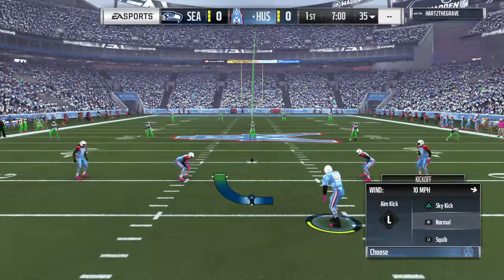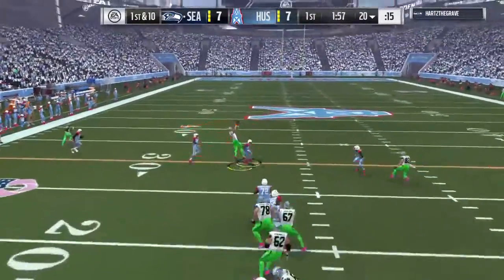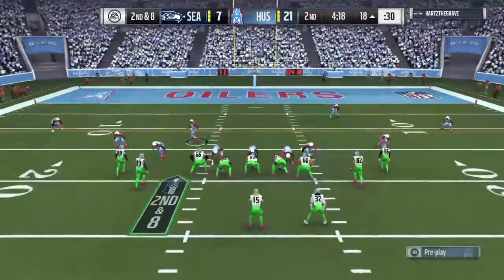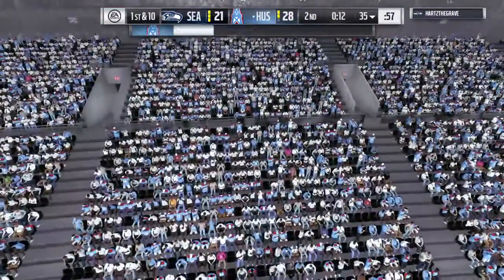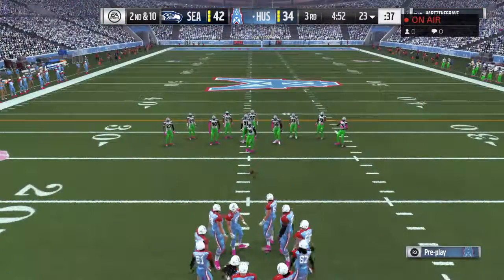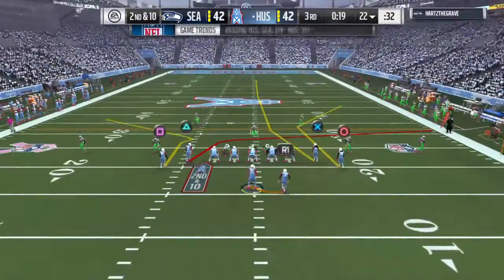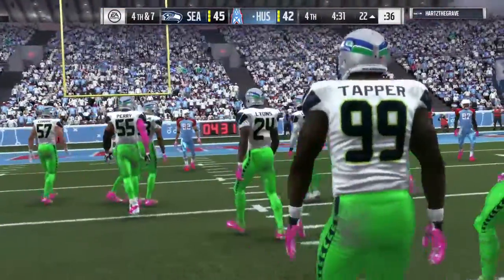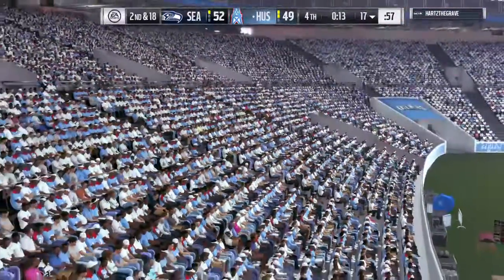MidRes week 6 year 2022